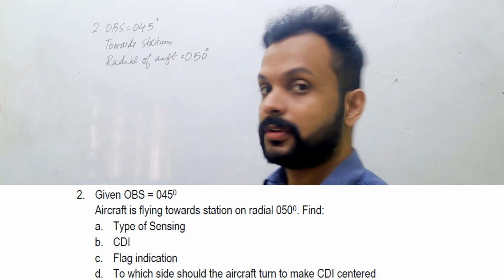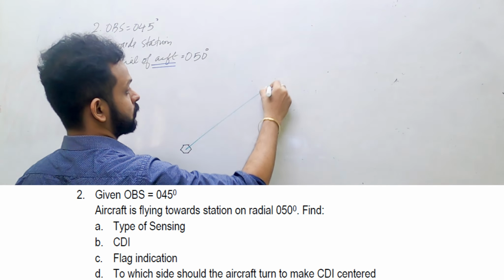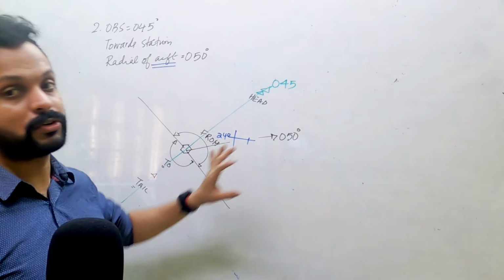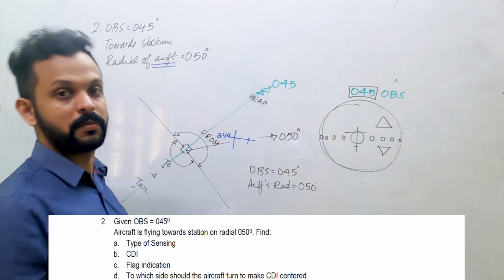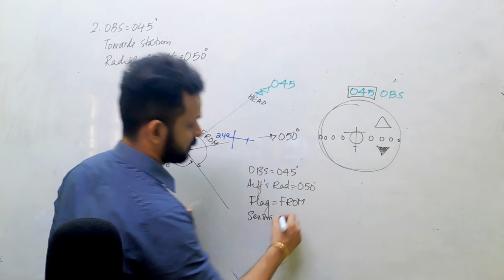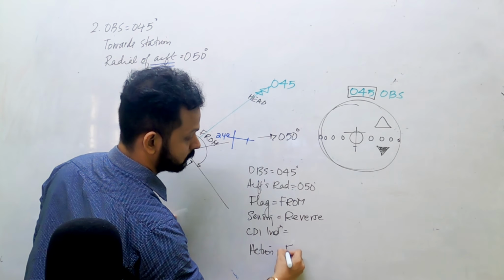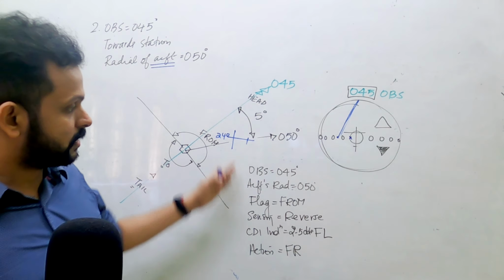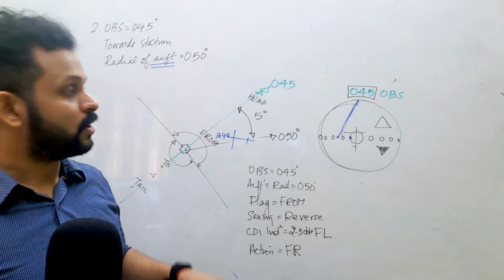VOR (PART 07/15) II RADIO NAVIGATION II CPL II ATPL II DGCA GROUND THEORY II GROUND SCHOOL